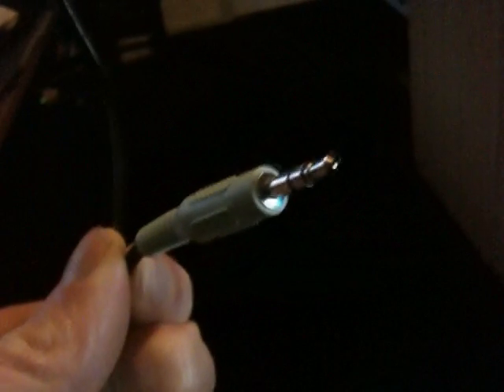How to modify the GoPro HD Bus Interface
This video shows how to modify the GoPro HD for an external mic input via the Bus Interface.

Pin 30 - GND
Pin 23 - Adaptor - this pin goes high when the gopro is switched on and i used this to drive a LED, taken to pin 30 GND, via a 150 ohm resistor
Pin 22 - ID4 - I wired this pin straight to GND on pin 30 (ID4 on Pin 22 seems to be the enabler for audio inputs)
Pin 14 - Audio in R - I fed this pin directly from an ipod headphone output for test purposes, but will use an external active microphone.
Pin 12 - PWR/MODE - I took this pin to GND via a push-to-close push button switch. ie. when shorted to GND for approx 1 second it turns the camera on or off, or if in single button record mode it stops/starts video recording.

This thread describes which pins to use and how to do it:
At page 8, you can find how to use it for an external mic.

Here you can find the website to buy an iPod male connector, if you live in Europe.
Other sites you find in the forum above, will only send to the US as far as I know.

If you don't want to use the Bus Interface, try the simple version: extend the internal mic with a cable of 50cm and put it in your earcup, as you can see on my another video, Snow Experience.
Sorry for the bad quality of the video, record with my iPhone in a dark room and also sorry for some grammar mistakes in this video :-)